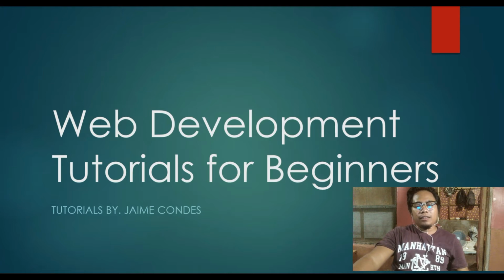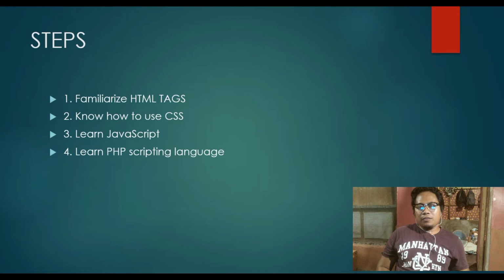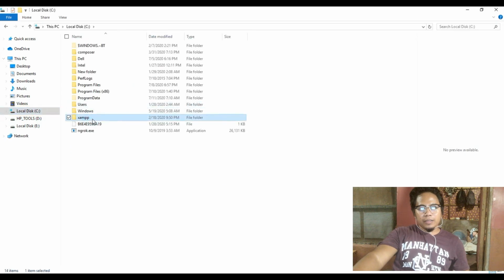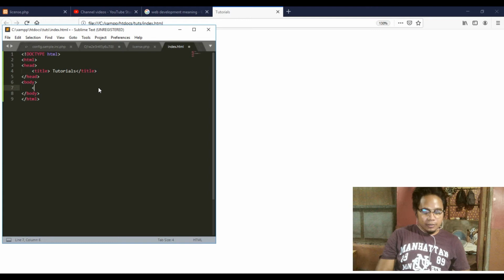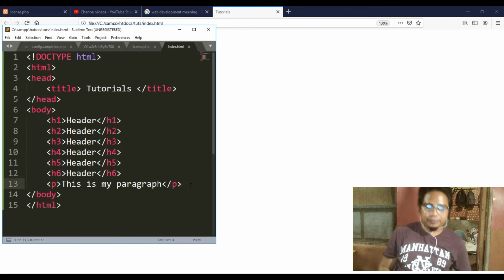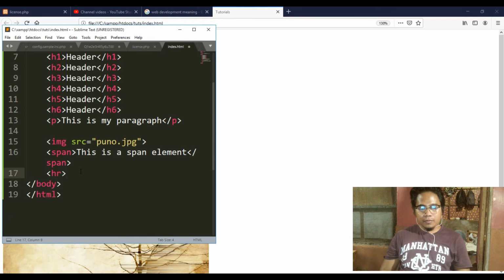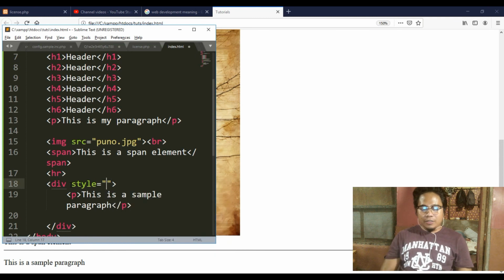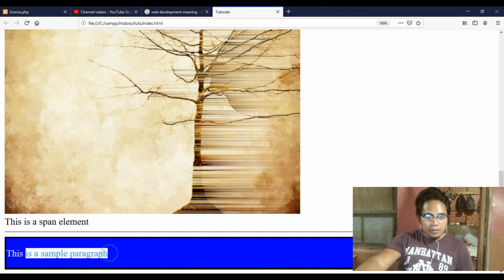Web Development for Beginners(ENGLISH)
To my friends in different parts  of the world you can make your own website on your own design,logic and codes. I will help you learn Web Development even if you are not and IT or Computer Geeks. As long as you are willing to learn. Any questions for this lesson should be in our group. If you want to be added to the group please message in or add me in Facebook . This is my Facebook name Jaime Superales Condes. You easily recognize me because I am using the same Profile Picture in Facebook.